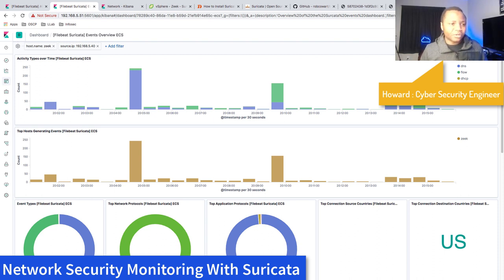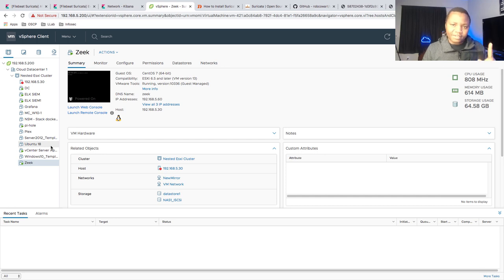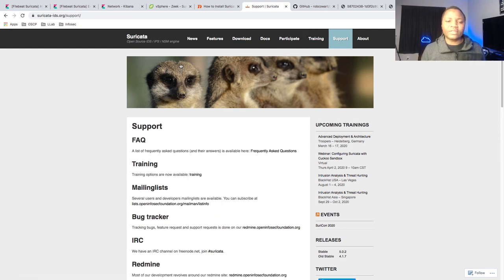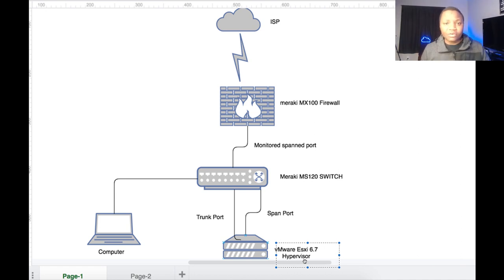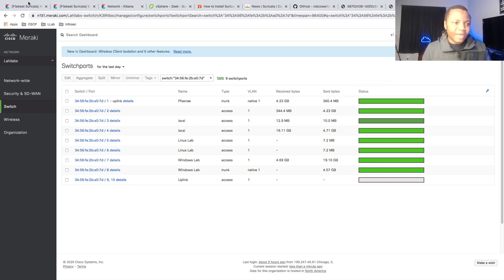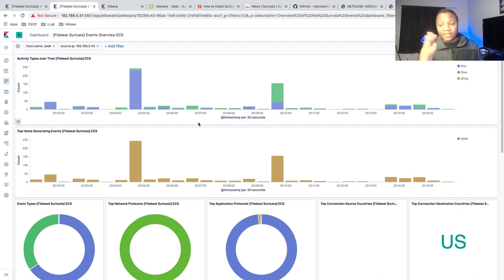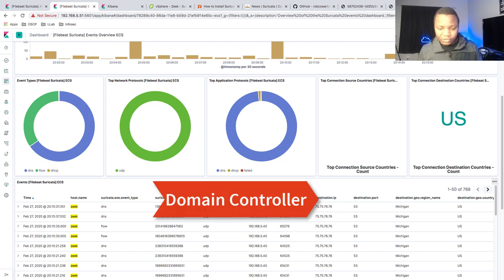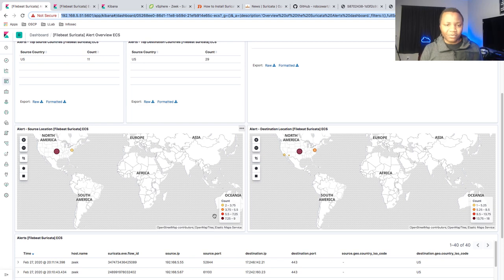Network Security Monitoring With Suricata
In this lab i will show you how to setup Suricata IDS to monitor WAN Network traffic